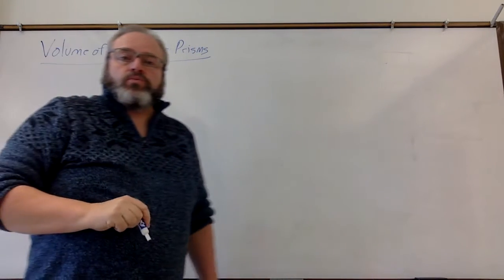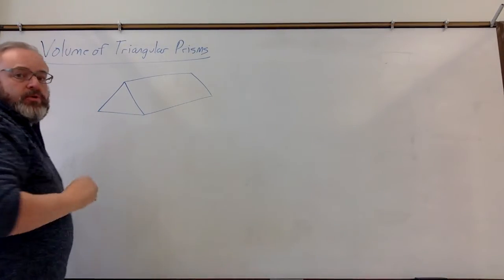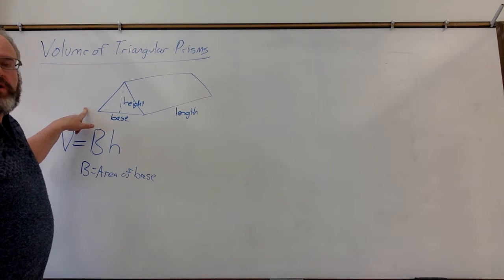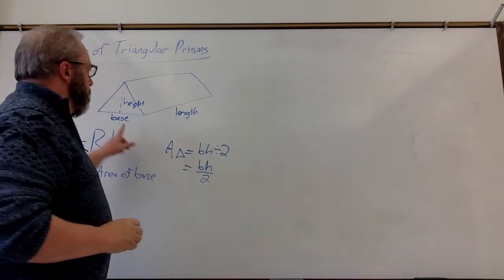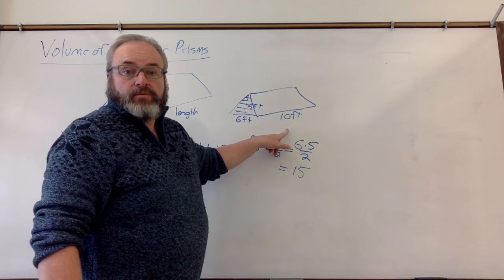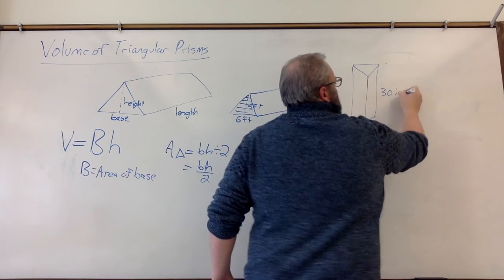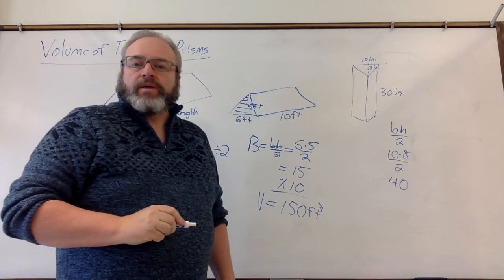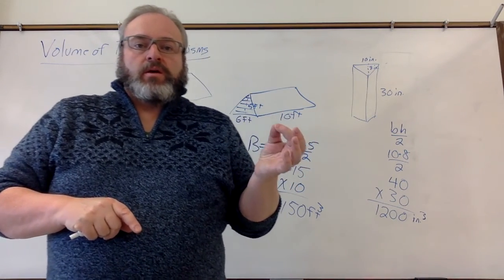Volume of Triangular Prisms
This video will help you find the Volume of Triangular Prisms.